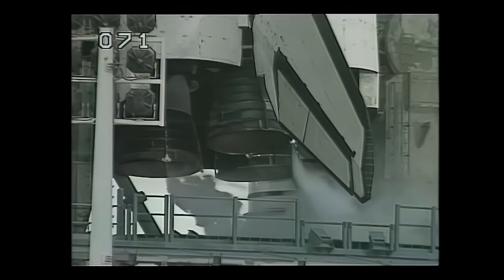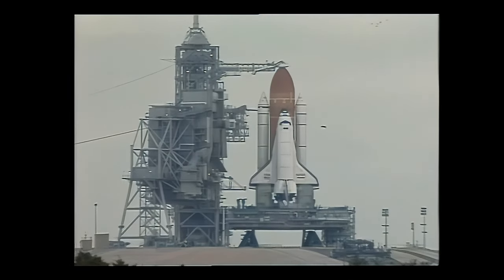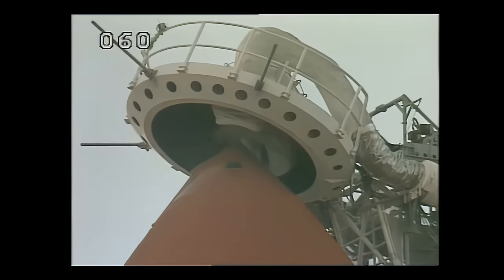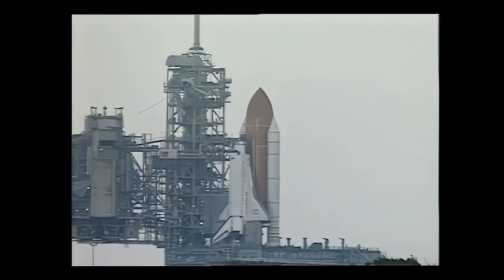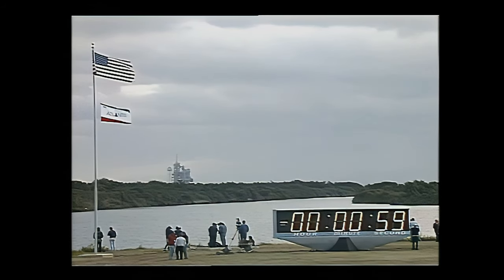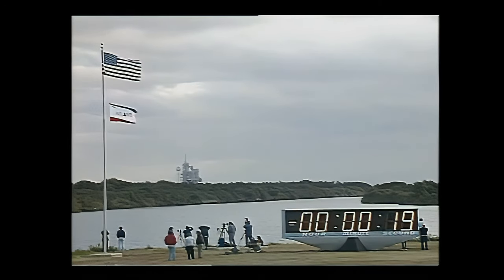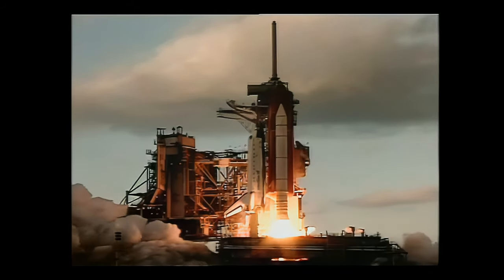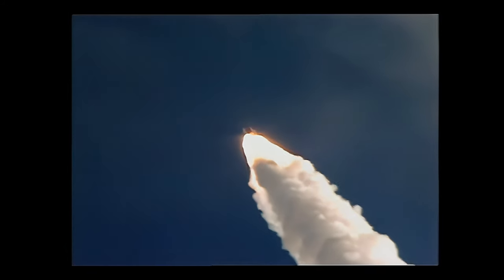Space Shuttle Atlantis - STS-74 Launch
On this day in 1995, Space Shuttle Atlantis launched on STS-74, the second Shuttle-Mir docking.

This video is taken from NASA's Flight Day 1 Highlights press package and heavily upscaled via AI protocol. Audio is a custom composite, using recordings from STS-116, STS-117, STS-133, and STS-134.